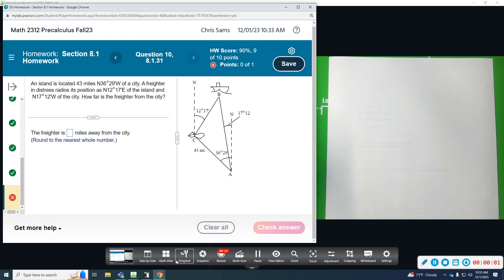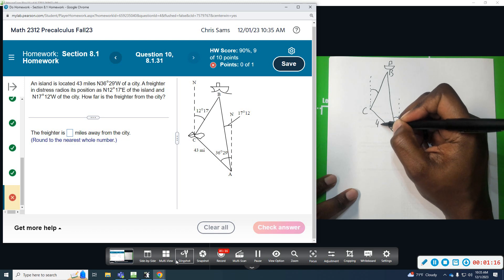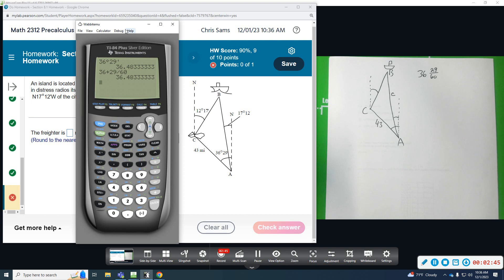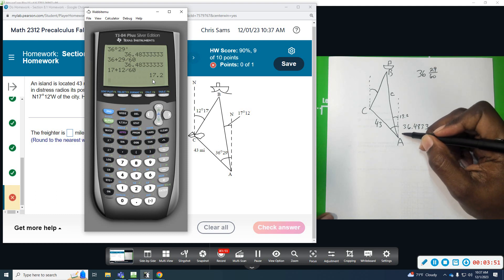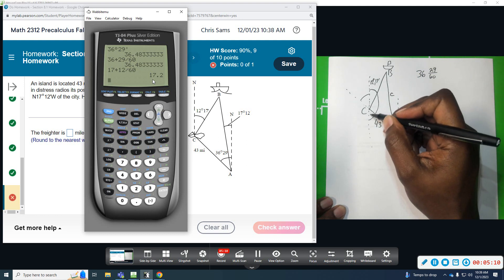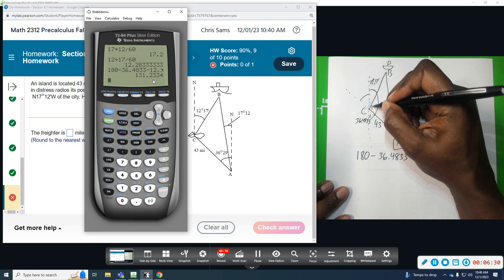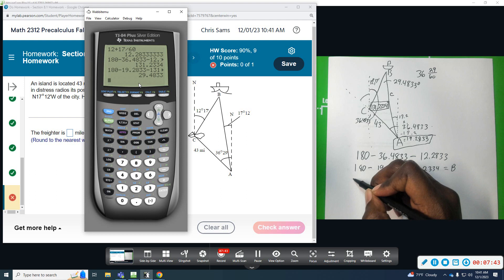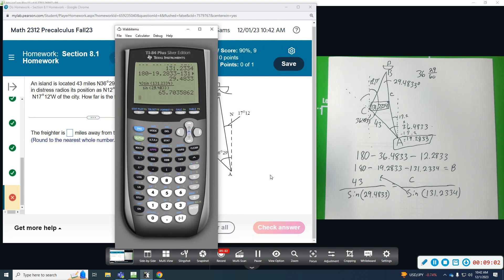LIT Precal 8 1 10